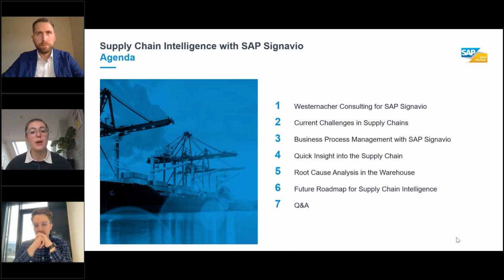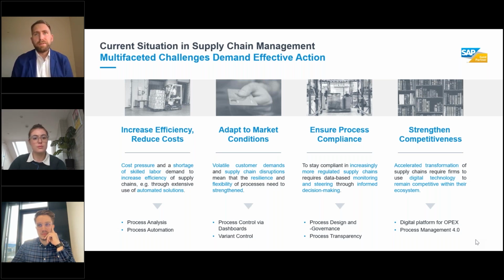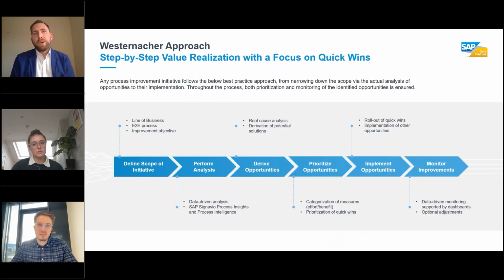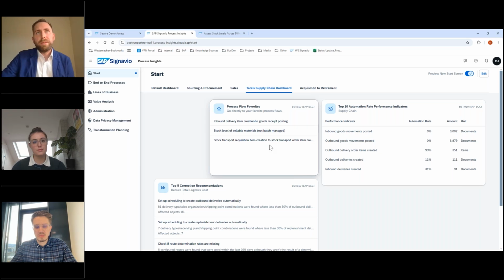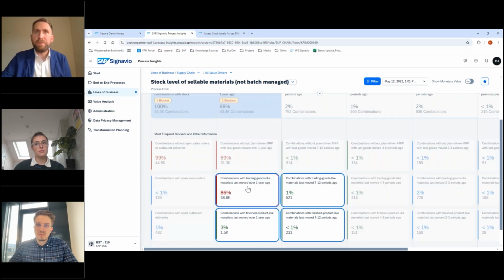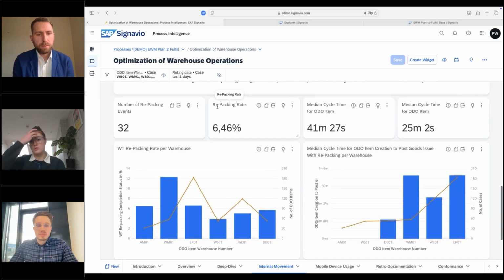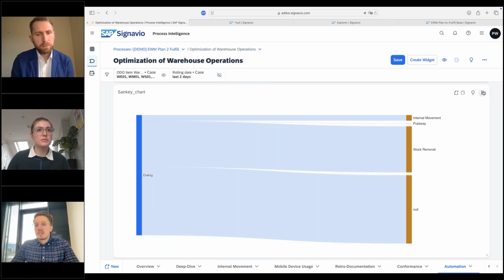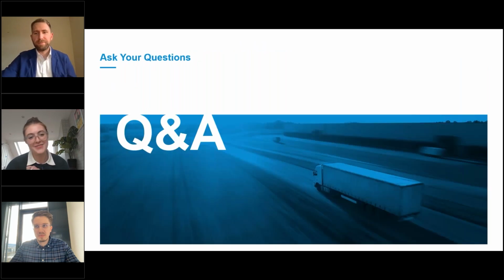Supply Chain Intelligence with SAP Signavio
Whether you are starting your transformation journey or looking for new ways to improve your existing processes, this recorded webinar will provide you with valuable insights.
Discover how to drive end-to-end supply chain transformation with a roadmap and proven strategies together with Westernacher experts Emma Robertson, Matthias Engelmayer and Phillipp Wüst. Watch now and follow the Westernacher YouTube channel to unlock the full potential of your supply chain.